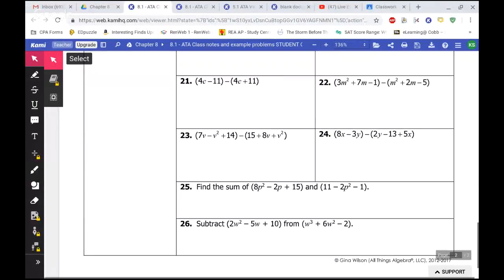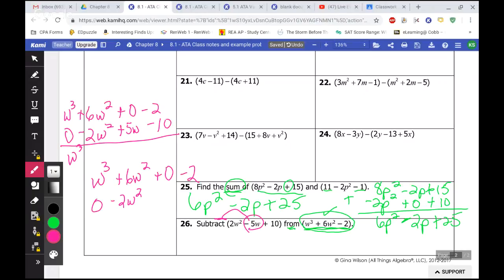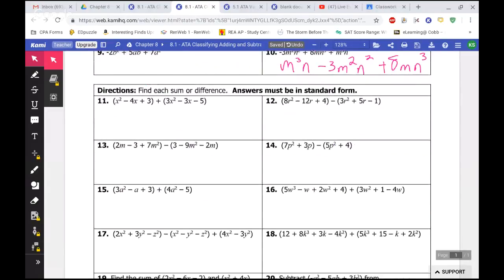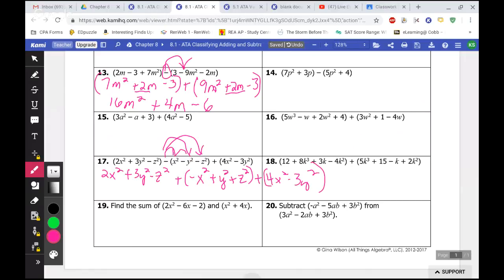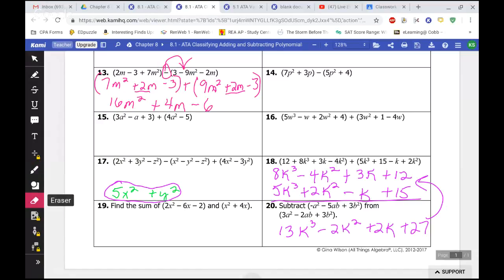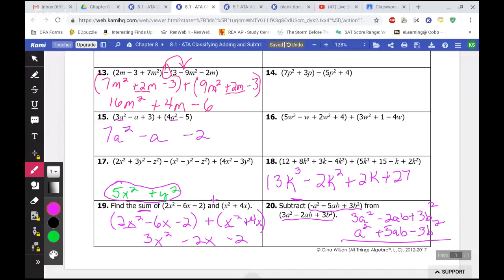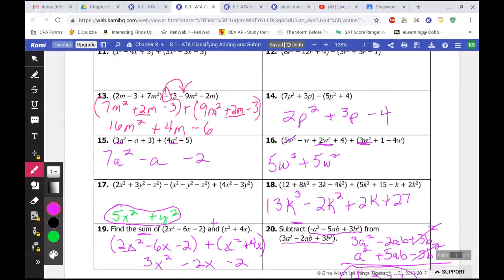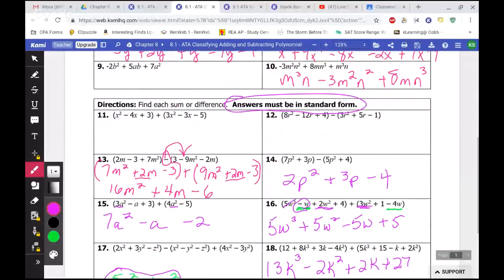Math Lab - Algebra I - February 28, 2019